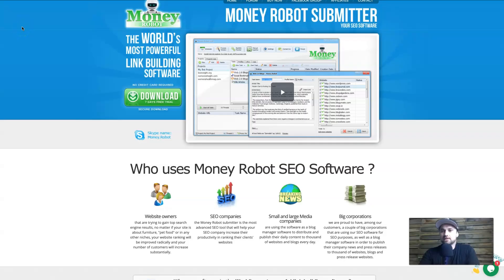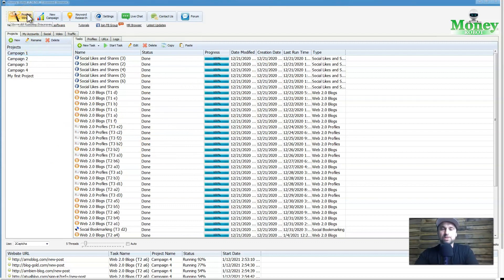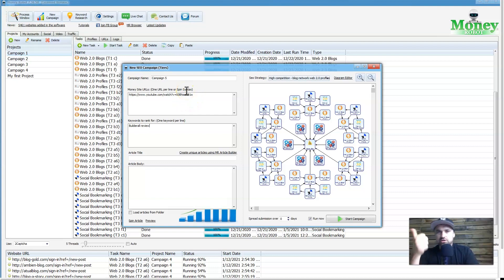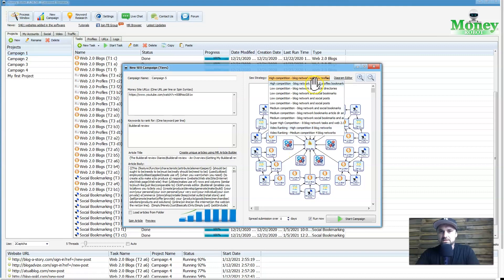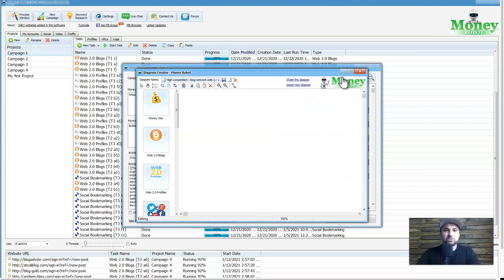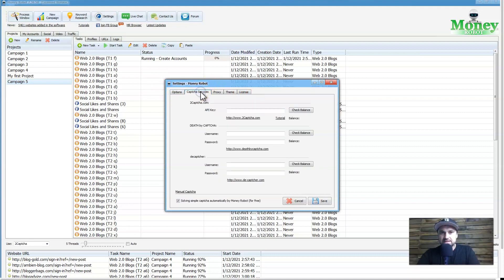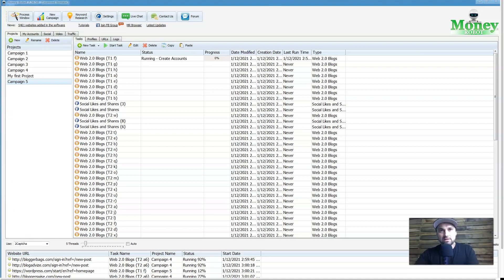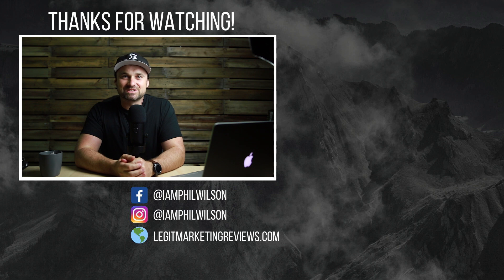Money Robot Submitter Review ❇️ Automated Link Building Strategies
If you are looking for link-building strategies to help your content rank, you need to watch this Money Robot review!

== Chapters ==
0:00 - Money Robot Submitter Review
0:17 - Money Robot Submitter Free Trial
0:41 - What is Money Robot Submitter
2:00 - Money Robot Pricing
2:27 - My Setup
3:22 - How to use Money Robot
4:14 - Backlinking Strategies
6:01 - Diagram Editor
7:28 - Money Robot Settings
8:37 - Money Robot Bonuses

Money Robot Submitter is a tool that automatically shares your links with keywords across the internet with web 2.0 articles. It automatically generates web 2.0 accounts, spins article content that is relative to your keyword then automatically posts it one at a time to all the accounts.

No need for premade articles, accounts or proxies. Money Robot Submitter takes care of all of this for you! ❇️ Pro Tip: To allow Money Robot to run 24/7, get a VPS. Here is the cheapest licenced Windows VPS I could find

I hope you've enjoyed this Money Robot Review video.